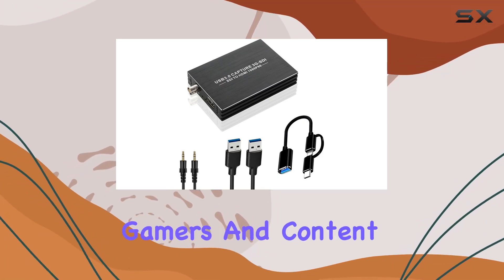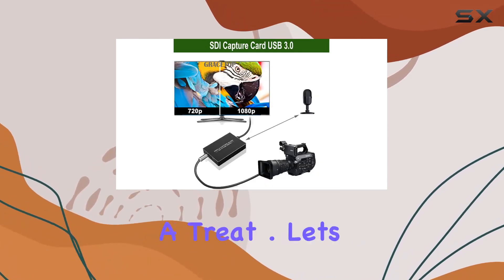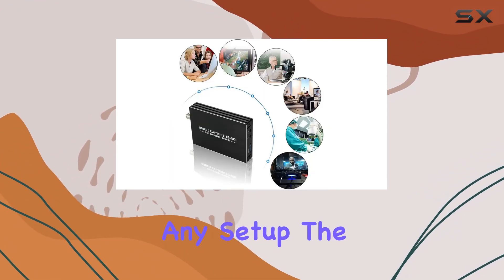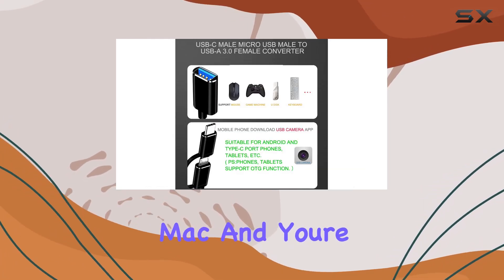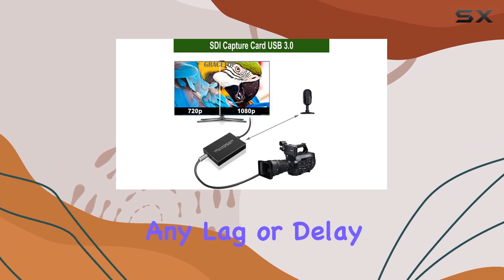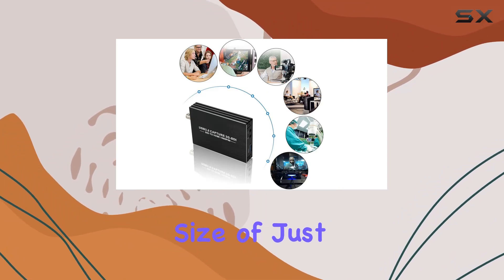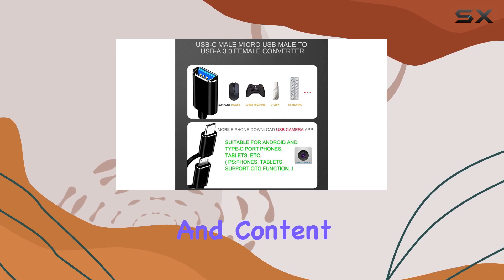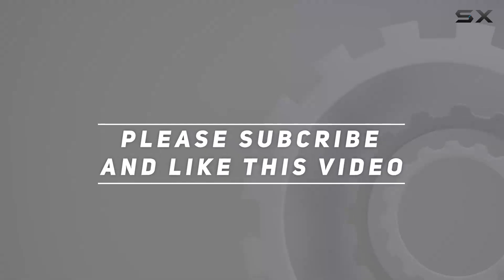GRACETOP 1080P SDI to USB 3.0 Capture Card - The Ultimate Game Streaming Companion!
0:00 Intro
0:06 Review

Things that we mentioned in this video:
SDI Capture Card, 1080P : B0BNBMPR47